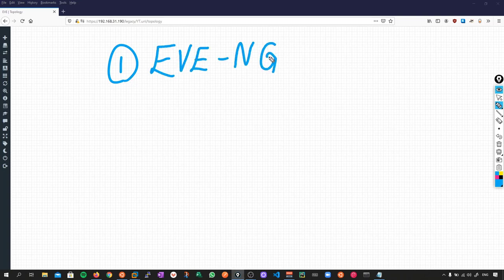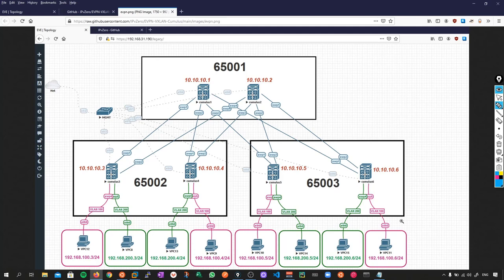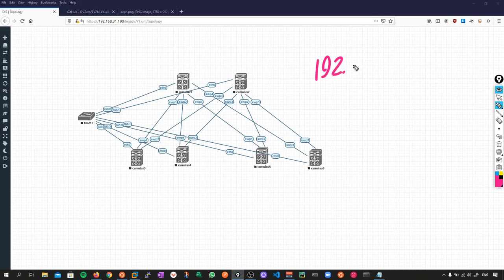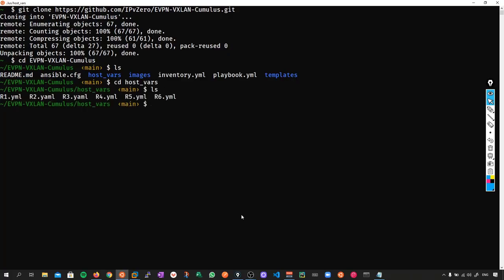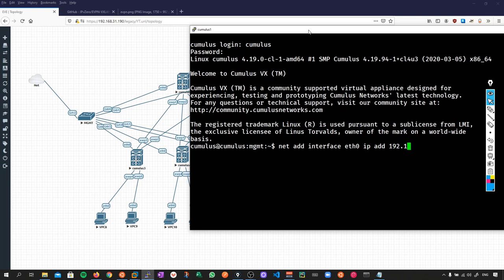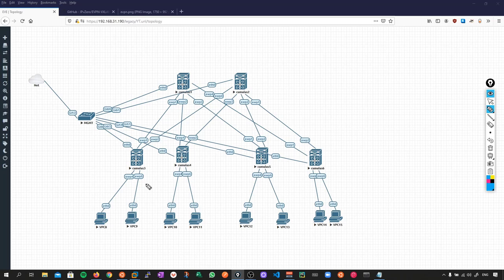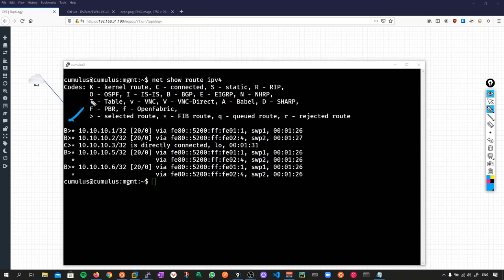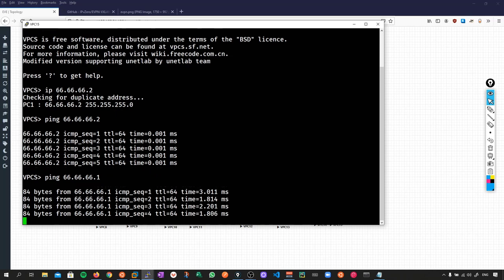*FREE* Network Automation Lab - EVPN-VXLAN with BGP Unnumbered!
Ansible Network Automation Lab to Deploy EVPN-VXLAN with Cumulus devices!